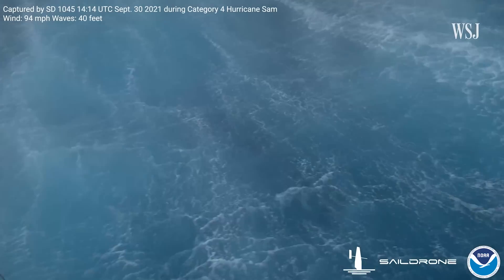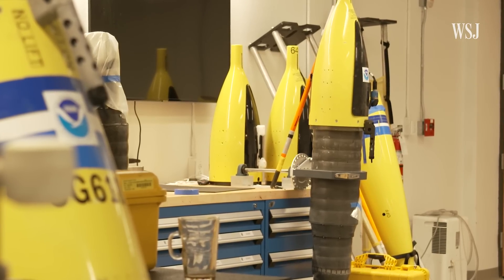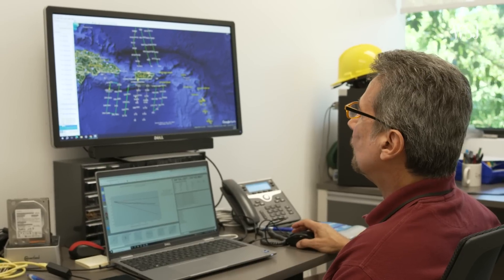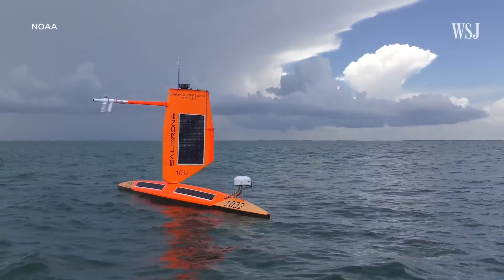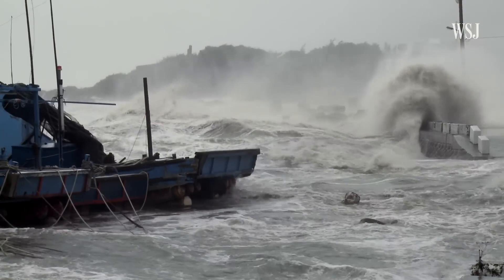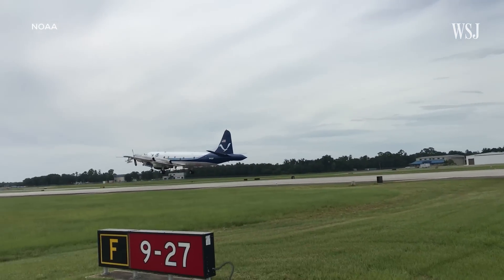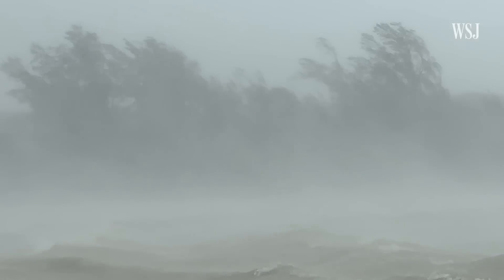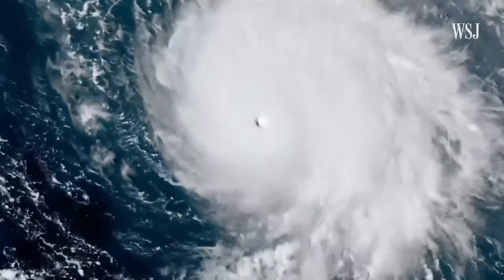How High-Tech Drones Are Tracking the World’s Most Dangerous Hurricanes | WSJ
As storms begin to batter the East and West coasts, officials rely on NOAA to predict storm paths and track hurricanes. But NOAA doesn’t just use satellites – it also uses drones to track storms.

Gliders are torpedo-shaped drones that dive underneath the ocean’s surface to track water temperature. Saildrones track what’s happening on the surface of the ocean including wave height, wind speed and salinity. Aerial drones can be launched directly into the eye of a hurricane to give a wealth of new data about how these storms are intensifying.

WSJ explains the tech behind these three important drones and looks at how NOAA uses the data to predict storms.

0:00 Drones into hurricanes
0:42 Gliders
2:15 Saildrones
3:35 Aerial drones